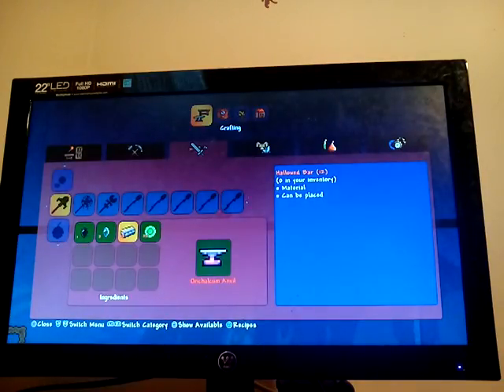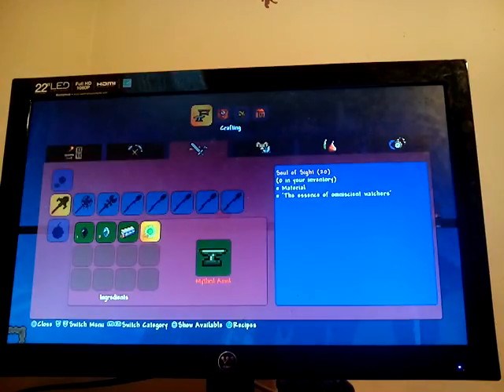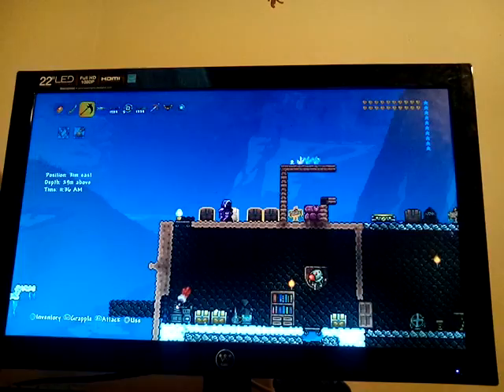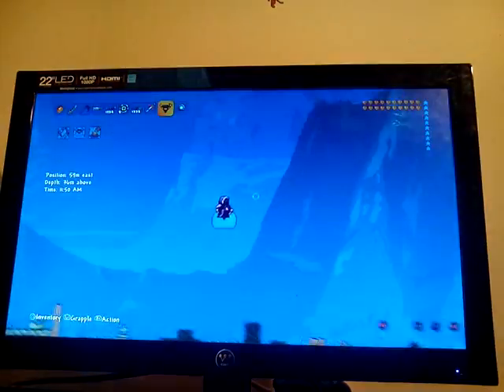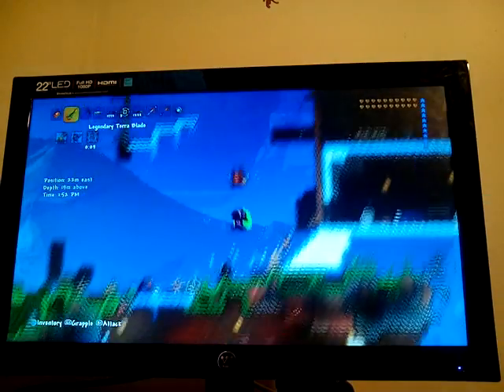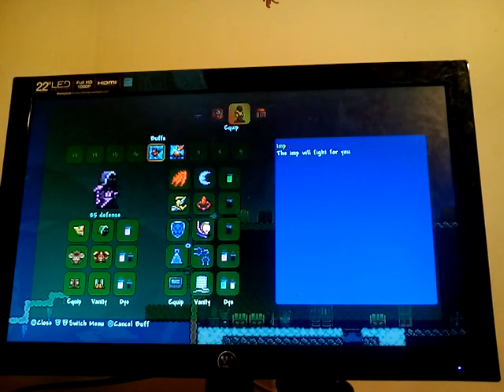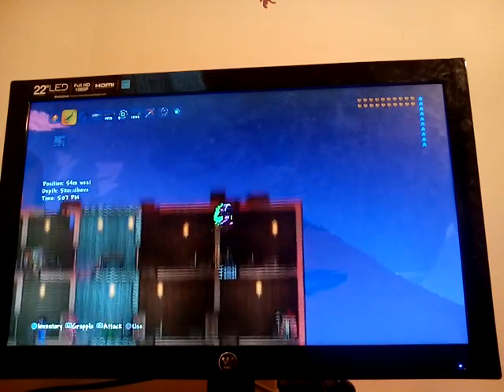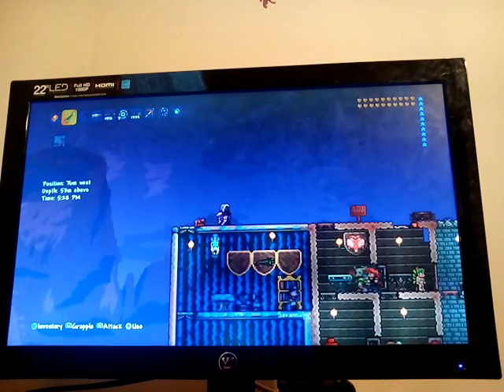Top 5 terreria favorite summons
My favorite Terraria summons